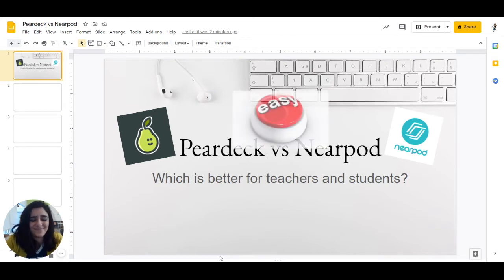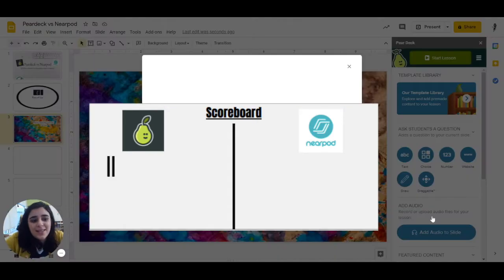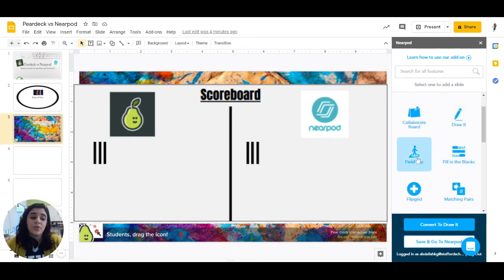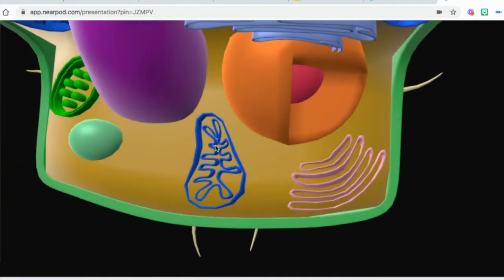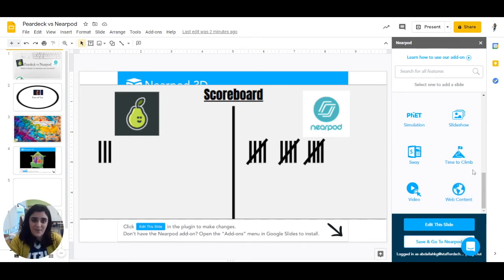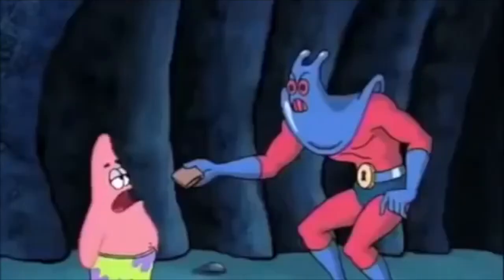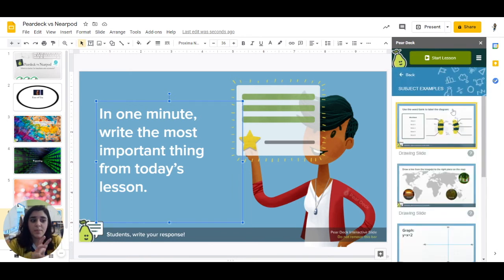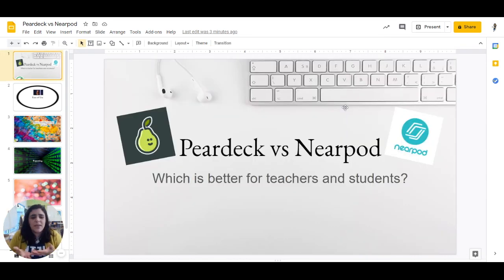Peardeck vs Nearpod: Which is better for Online Learning?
These two services are both so useful! This video explores the similarities and differences between the two based on real life teacher experience during this 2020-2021 online school year.

**I do not have rights to the clips pulled from public youtube videos.**